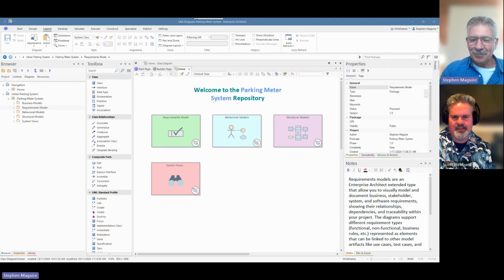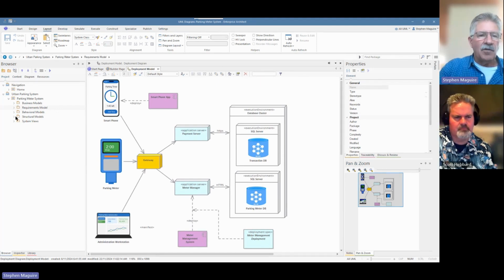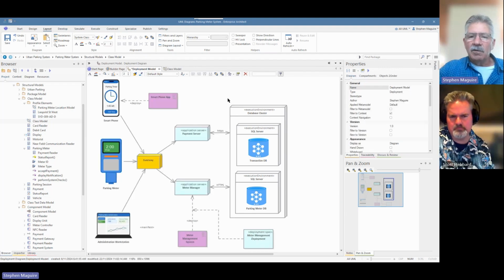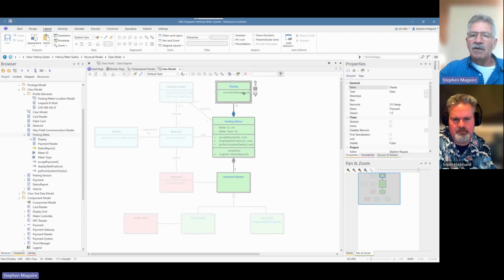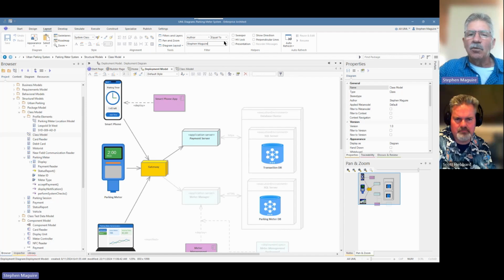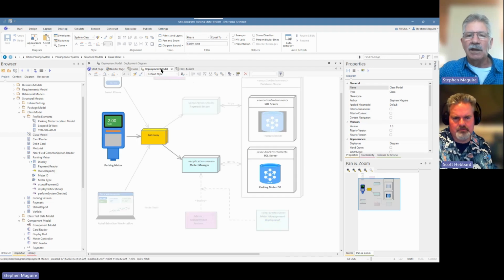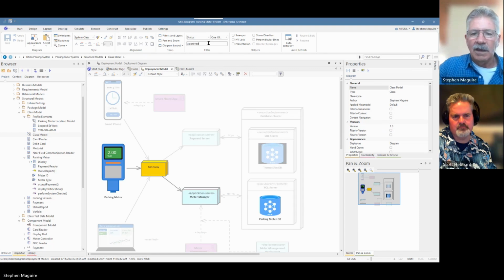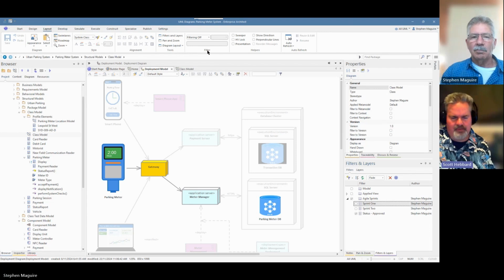Control Diagram Element Visibility with Filters in Enterprise Architect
Stephen and Scott discuss how to quickly and conveniently filter diagram elements to highlight an object and its directly connected neighbors, dimming the view of all other diagram objects. Filter on properties such as author, name, alias, stereotype, phase, version, and more.